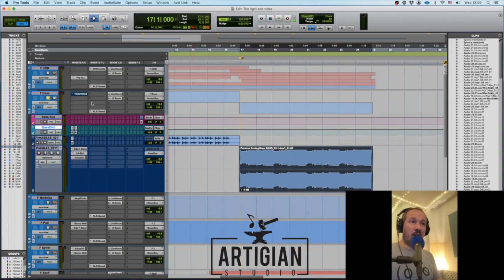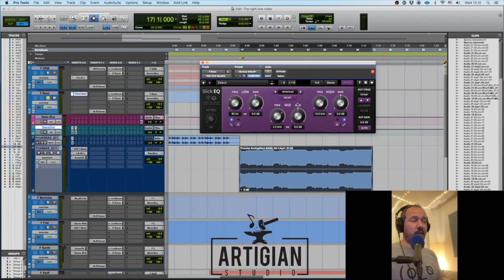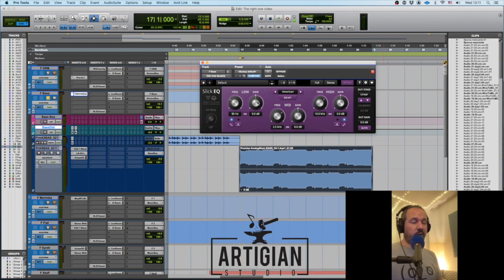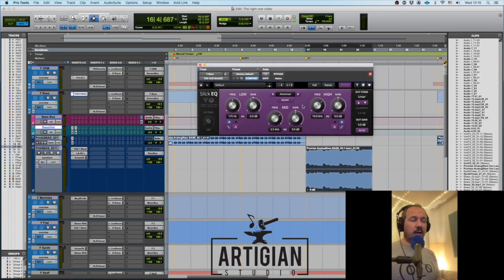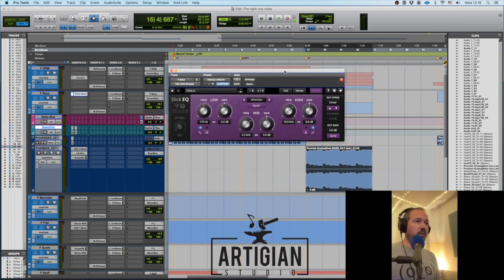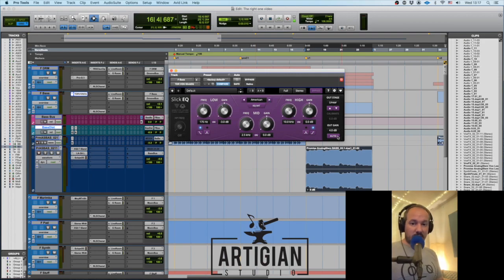One simple technique to set the level of a bass